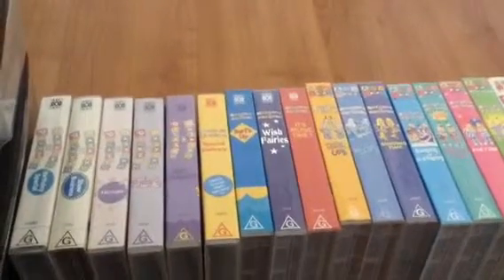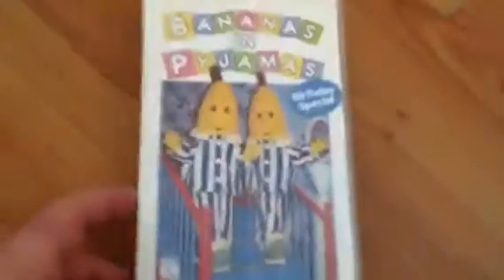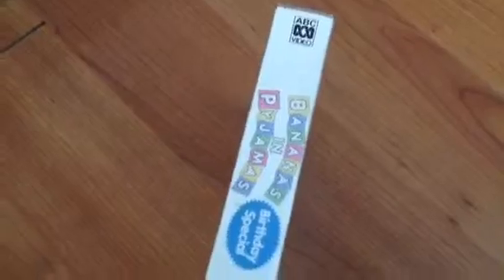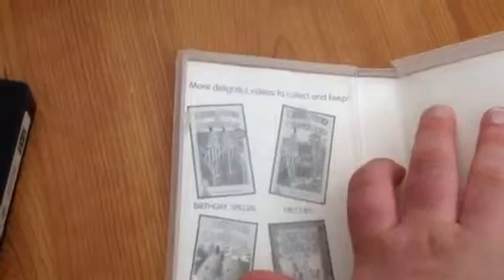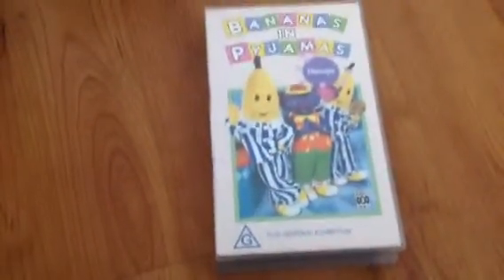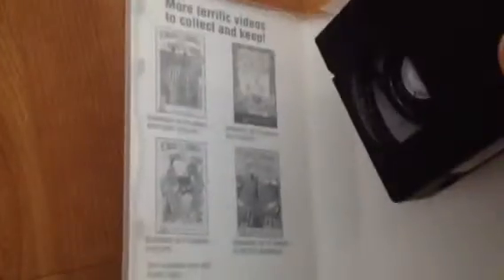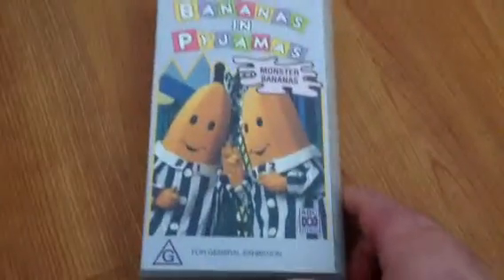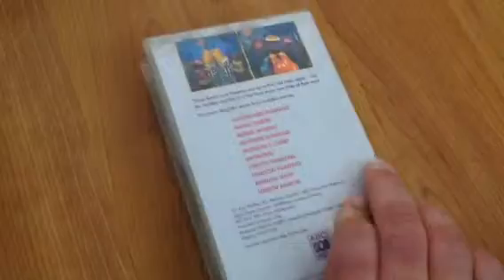My bananas in pyjamas VHS and DVD collection part 1